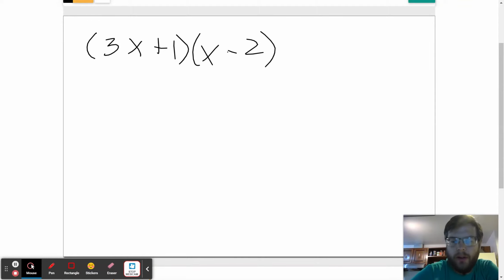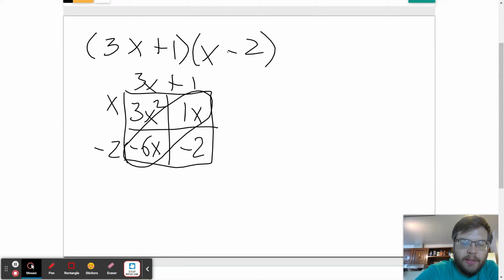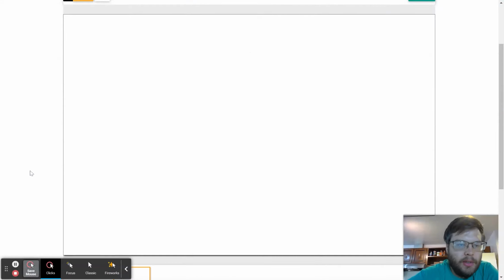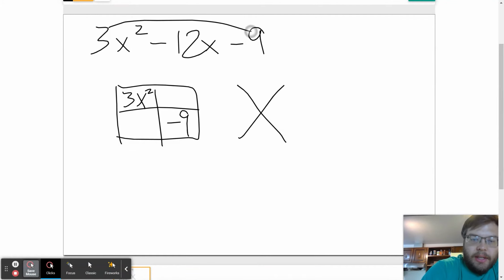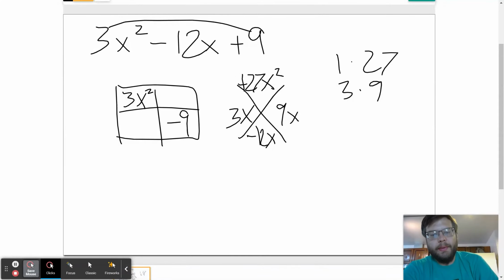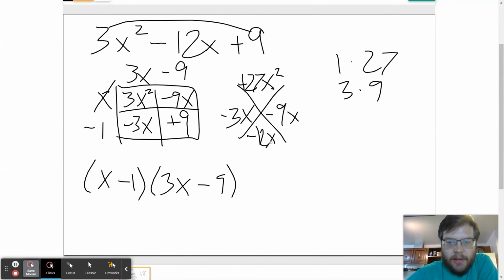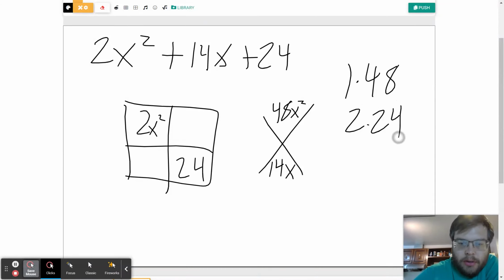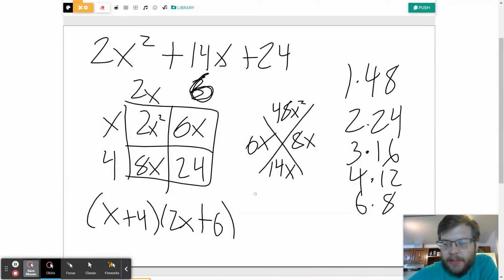Box and Diamond Method Examples